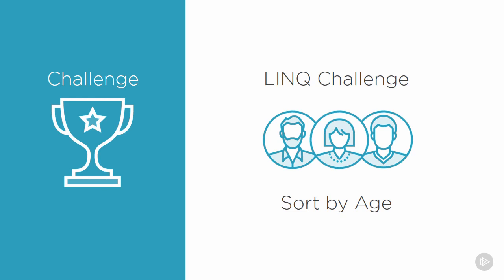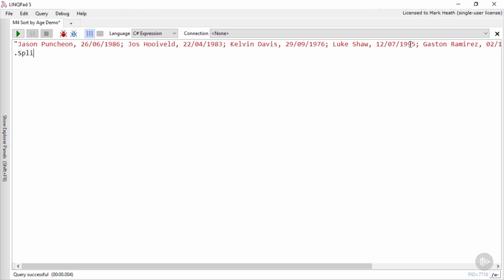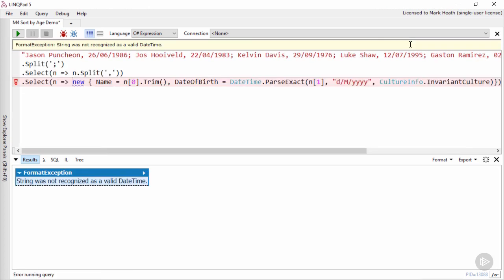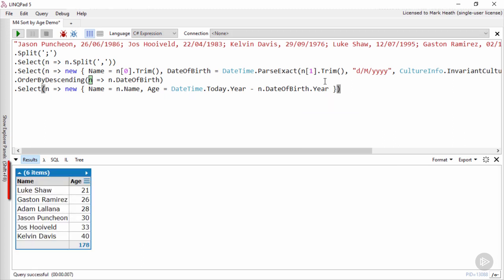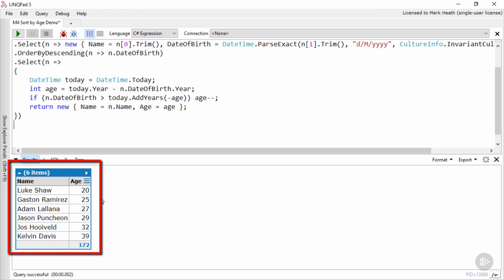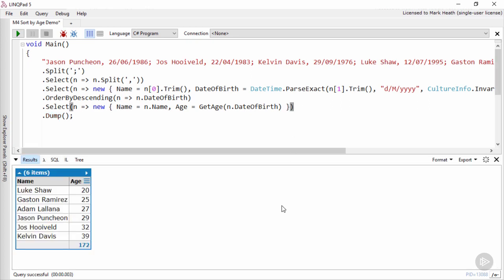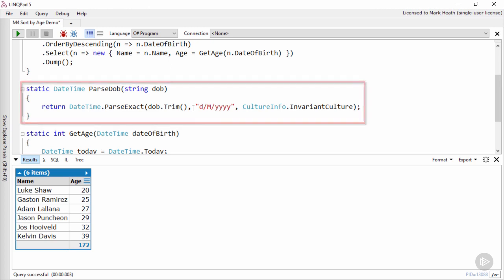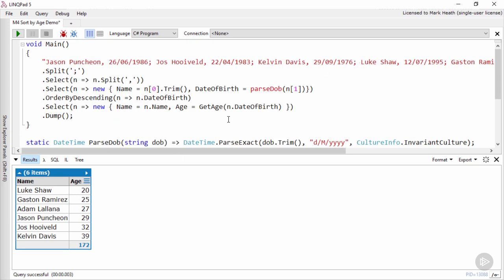05 03 LINQ Challenge Sort by Age